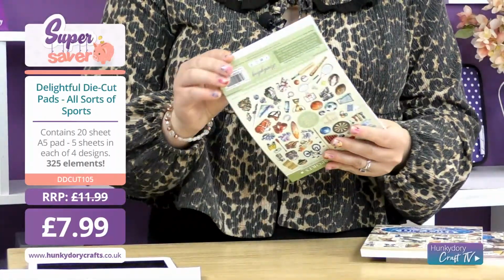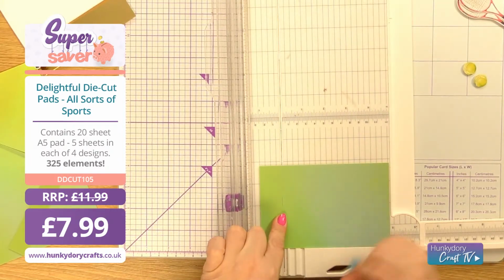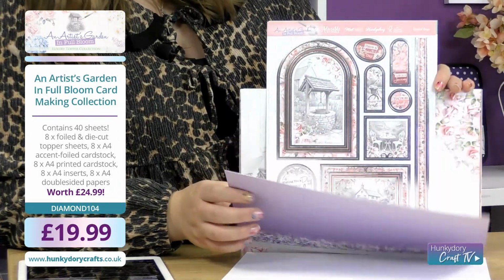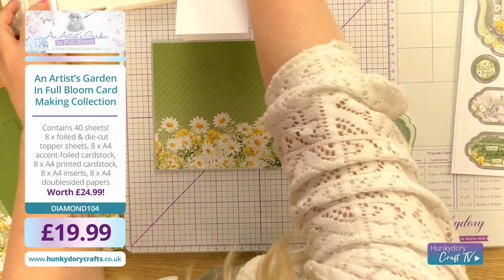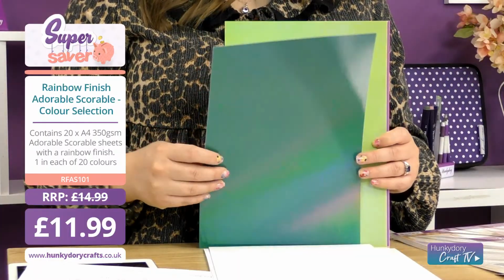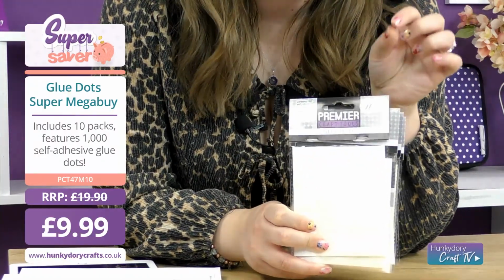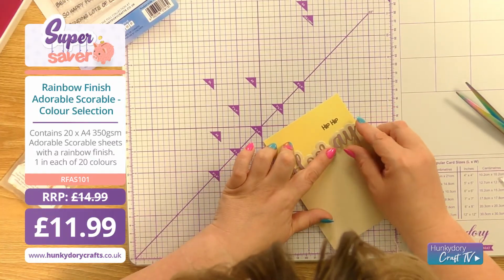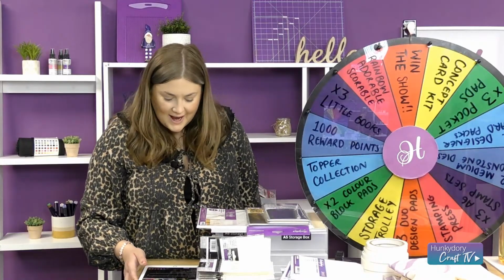Super Savers!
It's Super Savers time! Join Nat & Cat for your favourite Hunkydory essentials at mega prices.